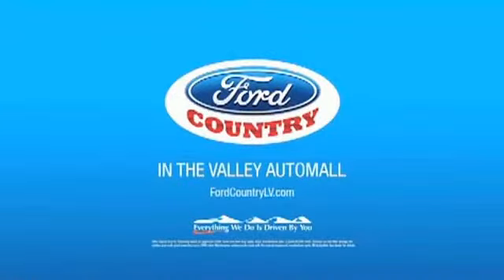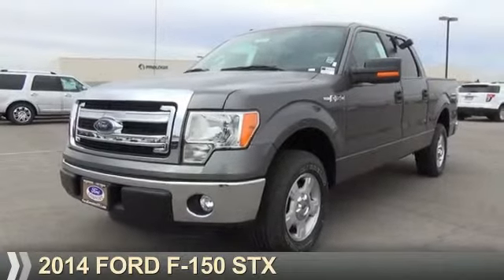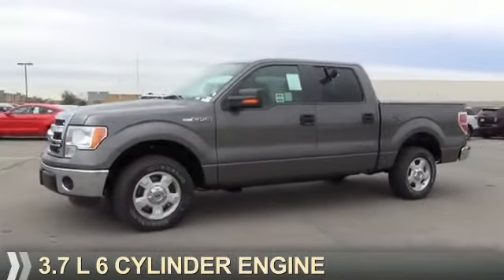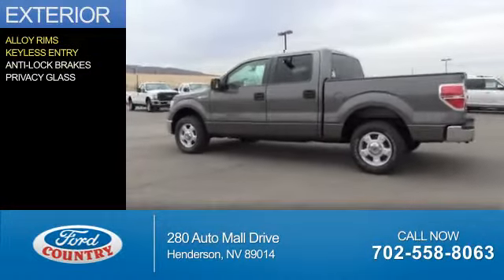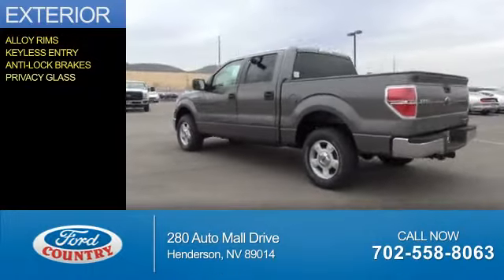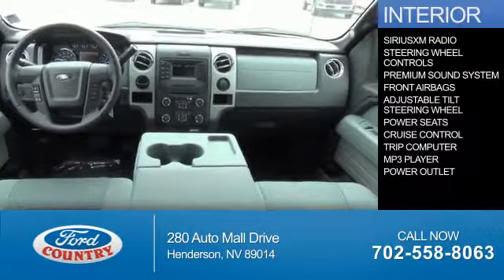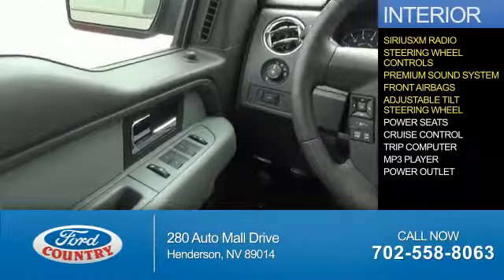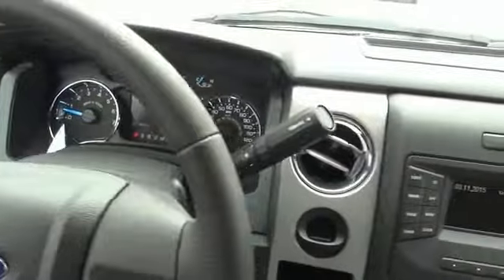2014 Ford F-150 49890 - Henderson NV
Year: 2014
Make: Ford
Model: F-150
Trim: STX
Engine: 3.7 liter 6 cylinder 2WD
Transmission: Automatic
Color:
Mileage: 1
Address:
VIN:1FTEW1CM8EFC34318